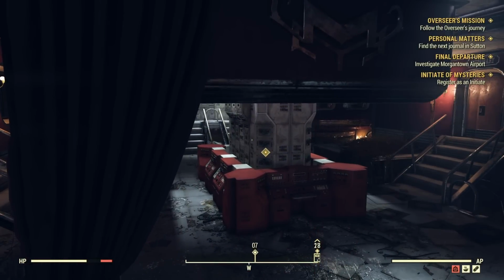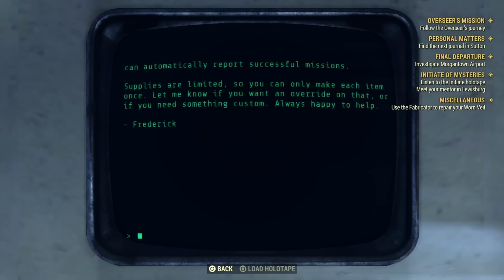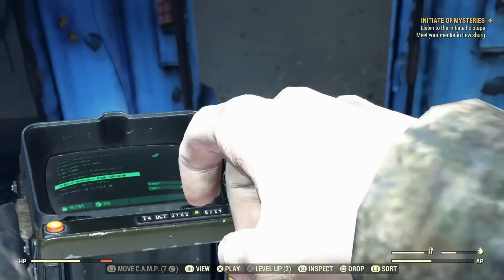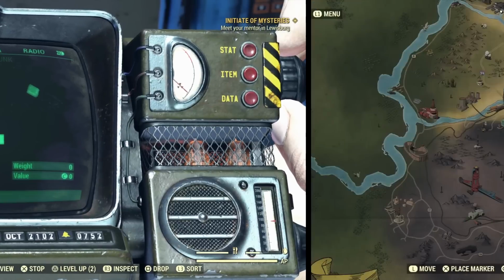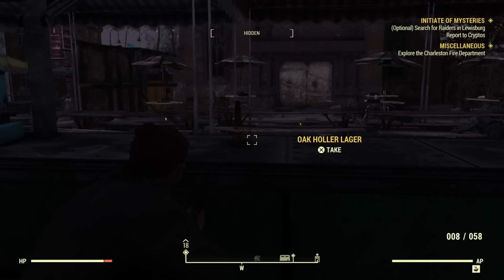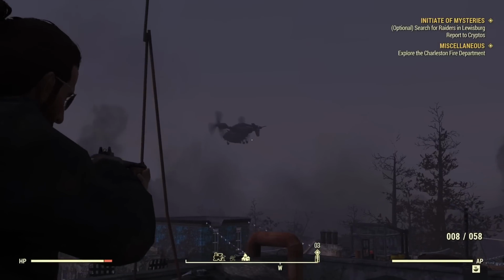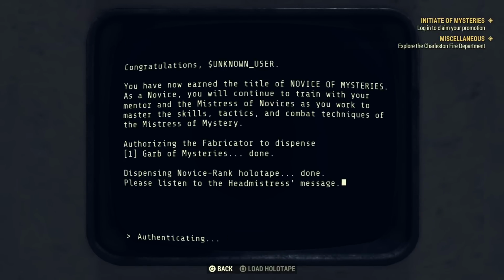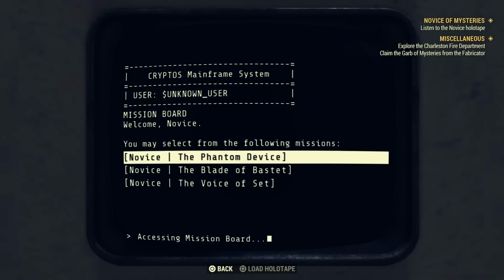Fallout 76 Initiate Of Mysteries Quest Walkthrough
This is a walkthrough for the "Initiate Of Mysteries" quest, the second quest in this chain, directly following the Into The Mystery quest introduction.

This quest will see you fight your way into Lewisburg and locate your assigned mentor and is a lot of fun to run through.

Drop a comment and let me know what you thought of the quest, and indeed the quest line so far.